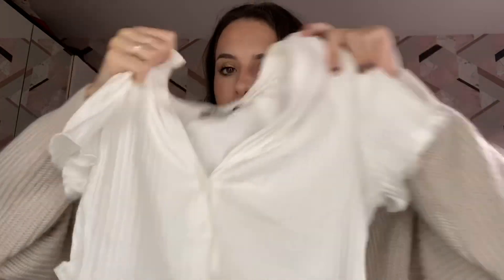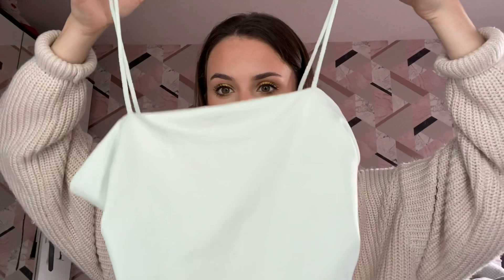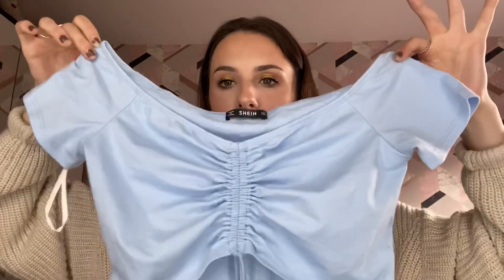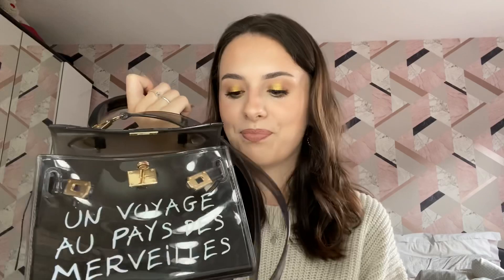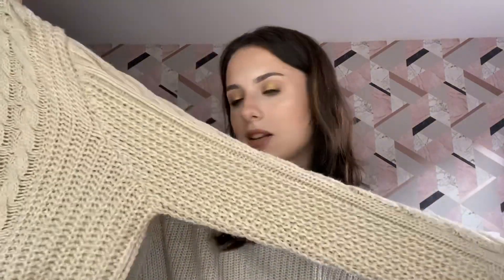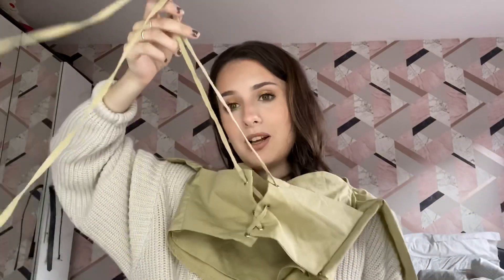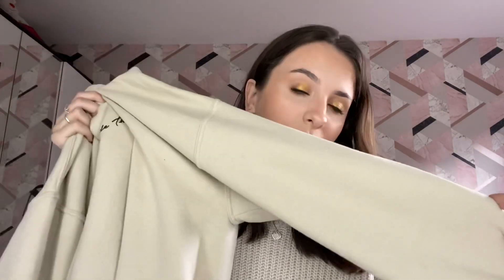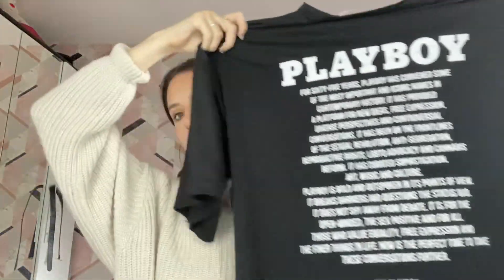MY WARDROBE ESSENTIALS | JUNE 2020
Apologies for my inability to describe each item of clothing well but I tried. Also I won’t be offended if you don’t take my poor fashion advice... Anyways, I hope you enjoy today’s video as much as I enjoyed filming it!!

ALL LINKS WILL BE UPLOADED HERE ONCE I HAVE FOUND THEM ALL